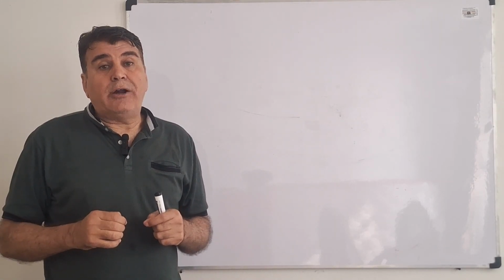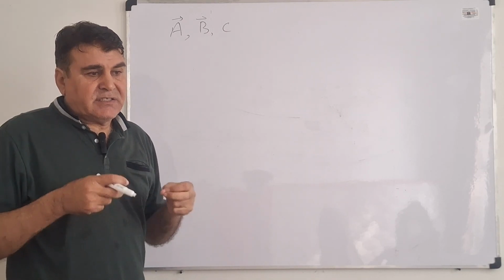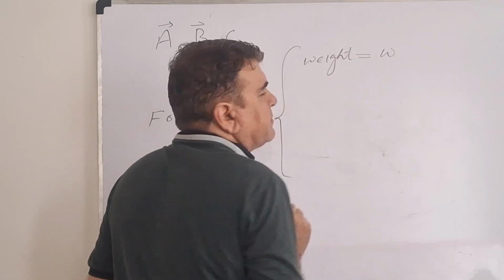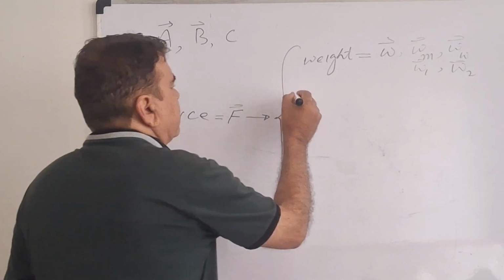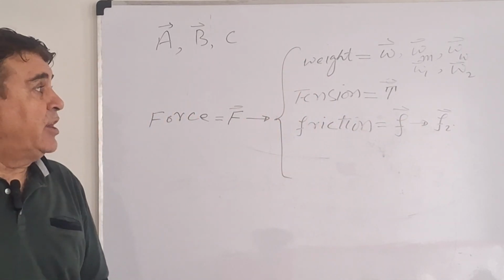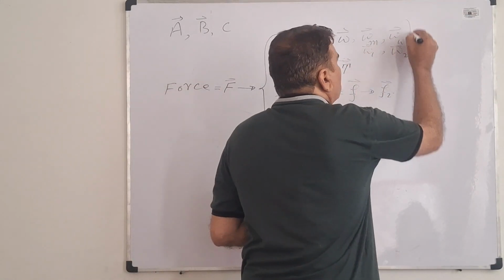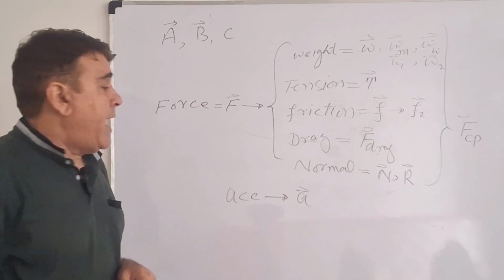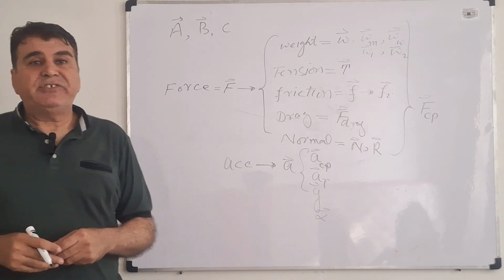Uniqueness of Symbolic representation of vectors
Is the symbolic representation of vectors unique?, Does the symbolic representation of vectors  depend only on the nature of physical quantities?, What is symbolic representation of vectors?
What is the difference between symbolic representation of scalars and vectors?
Symbolic representation of vectors,
Representation of vectors, vectors algebra, vectors calculus, vectors addition,